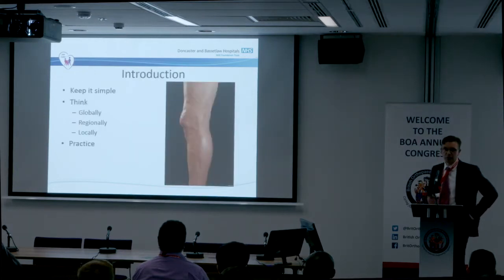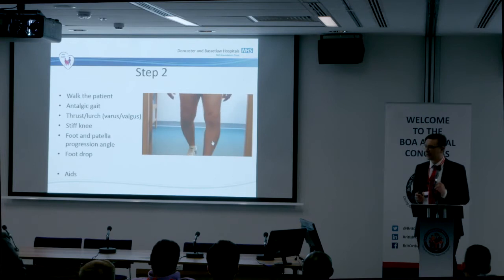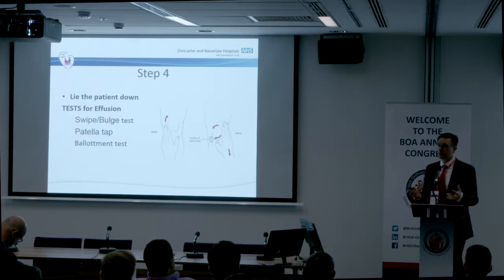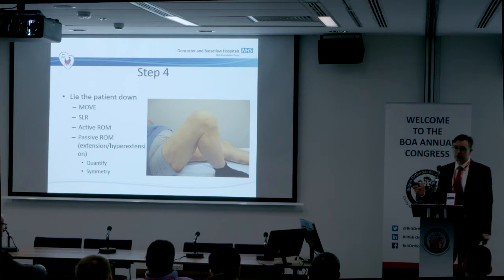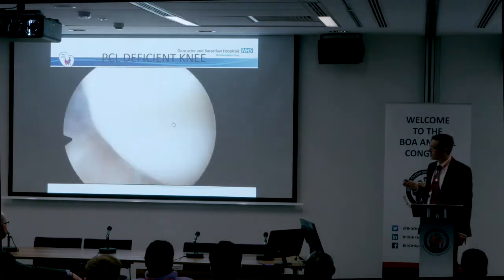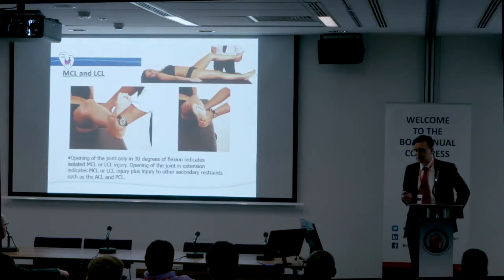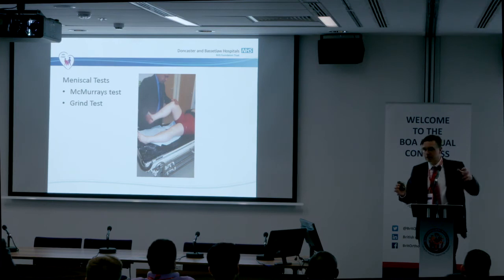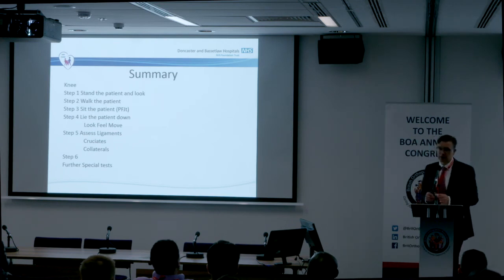Knee exam FRCS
Hip exam FRCS